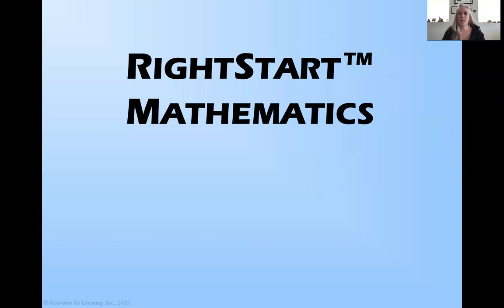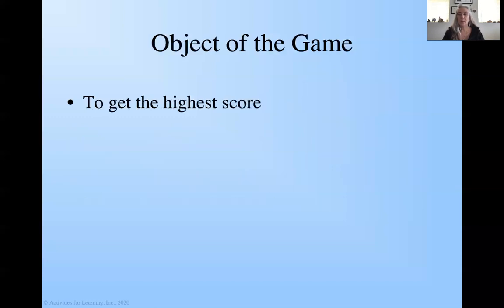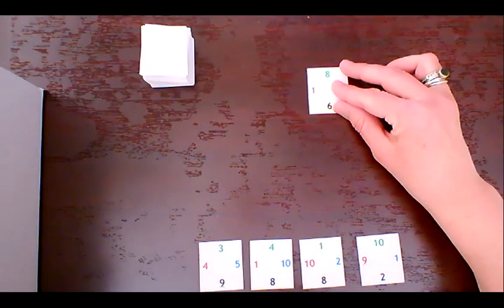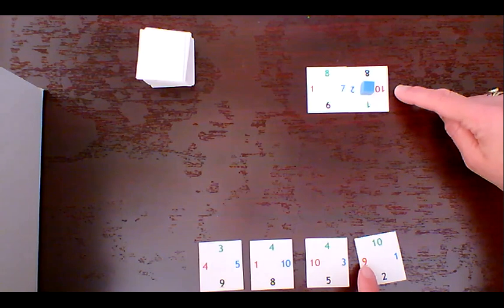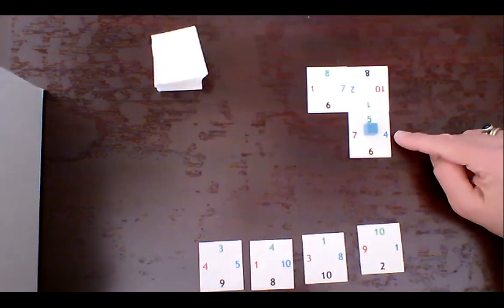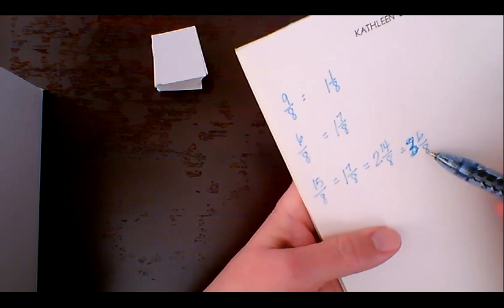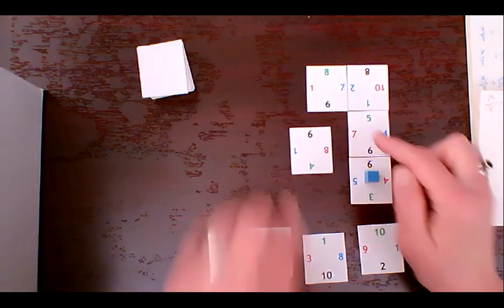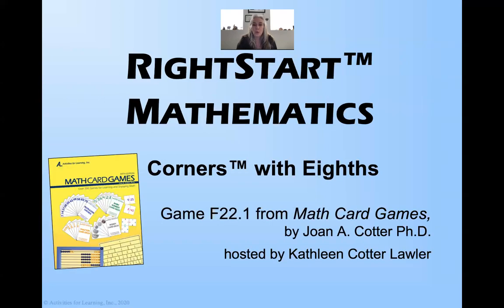RightStart Math Card Games - Corners with Eighths F22.1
Corners with Eighth is a variation of the Corners game that kids just LOVE! This game is a spin off from Corners Three which uses the multiples of threes; 3, 6, 9, 12, 15, and 18, for the target sums. Then, the sum is considered to be a fraction of eighths! It's a fun game with an interesting exercise on adding fractions while keeping score. And a special "thank you" to Andrea for requesting this game!